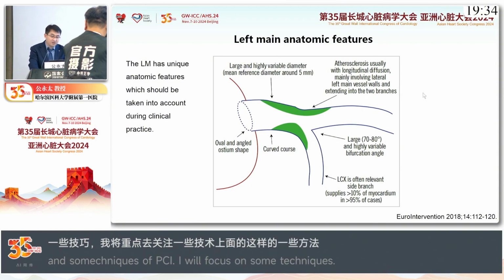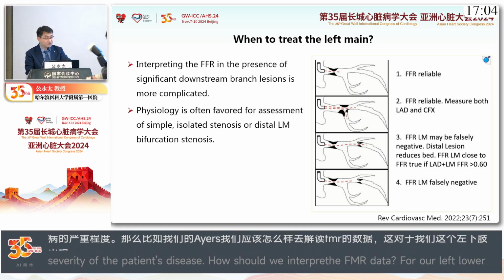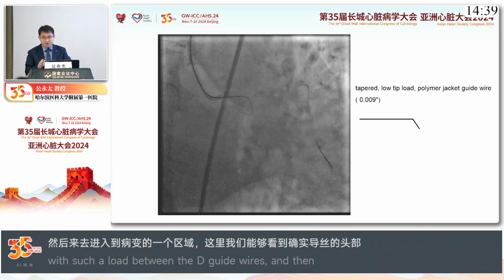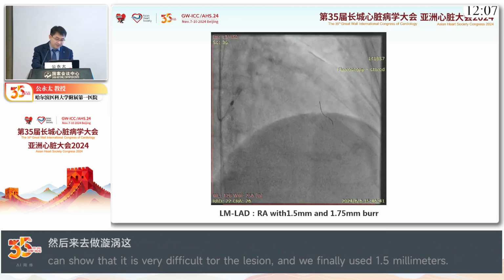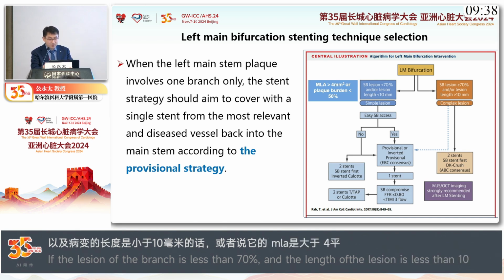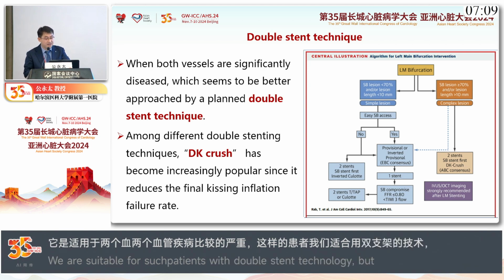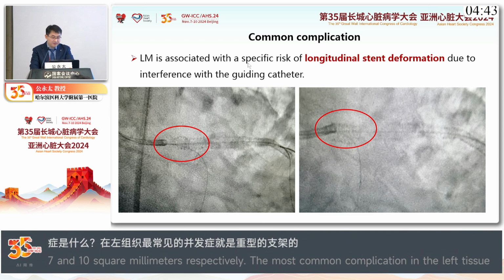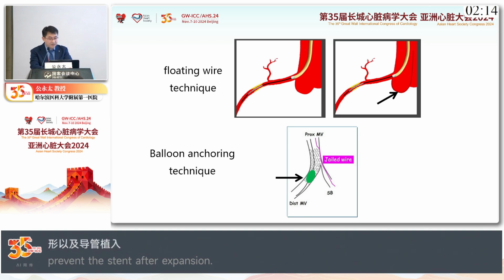Technical Approaches to Left Main Coronary Intervention